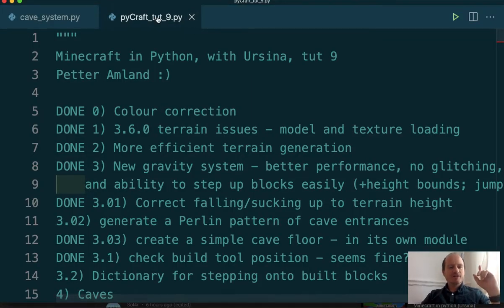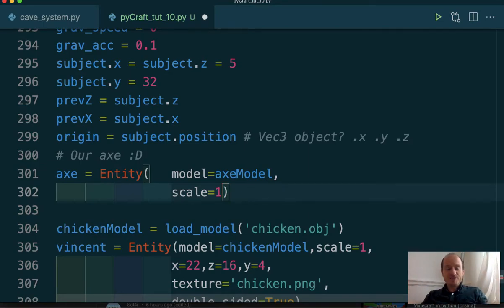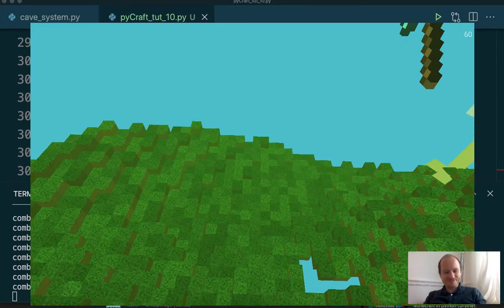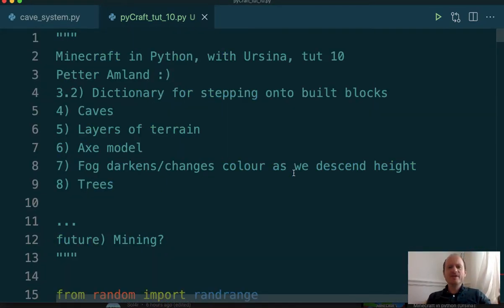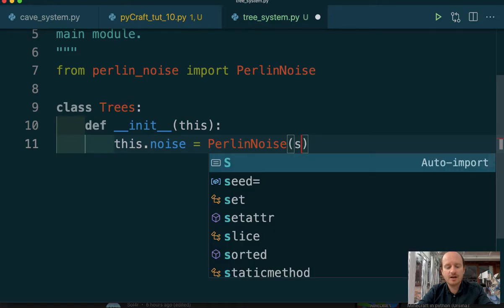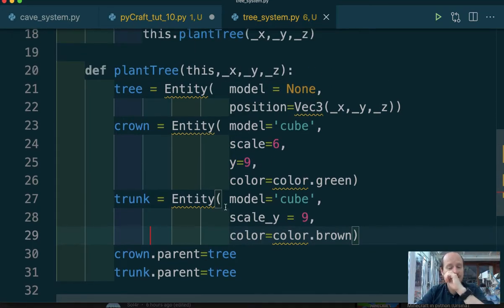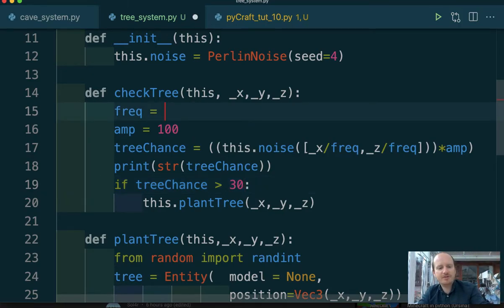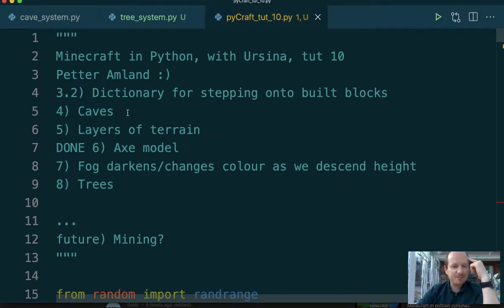Minecraft in python (Ursina): trees with Perlin noise, and diamond axe - part 10